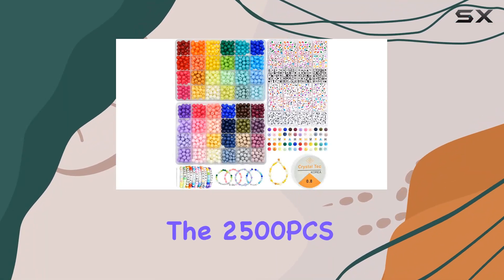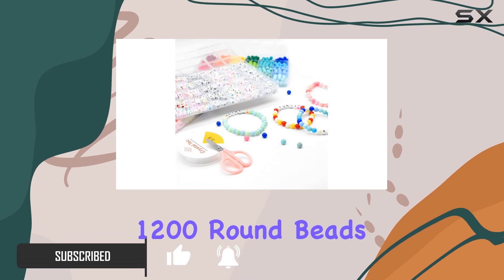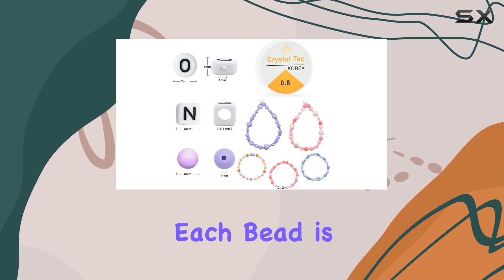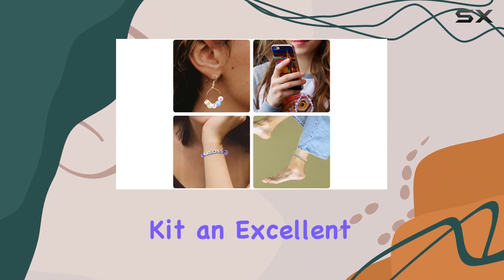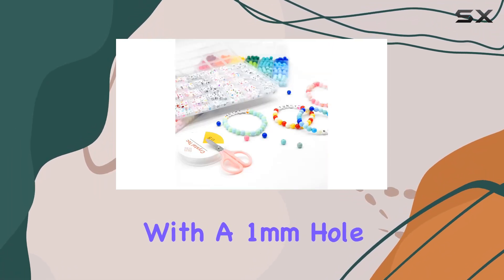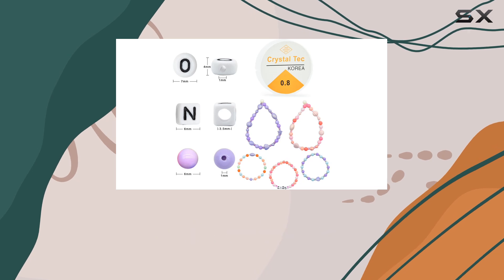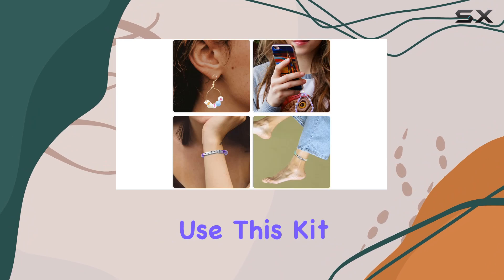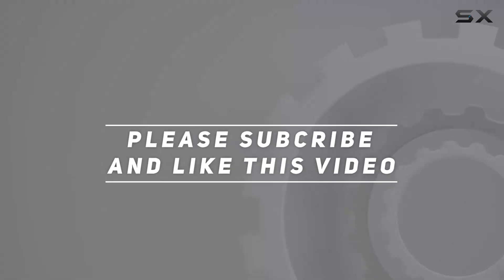2500PCS Friendship Bracelet Kit by KOTHER: Unleash Your Creativity with the Best DIY Jewelry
2500PCS Friendship Bracelet Kit by KOTHER: Unleash Your Creativity with the Best DIY Jewelry

0:00 Intro
0:06 Review

Things that we mentioned in this video:
2500PCS Friendship Bracelet Kit, : B0C6QHBXB2